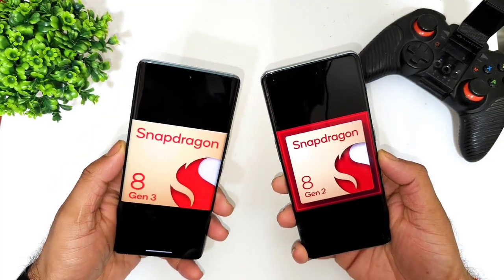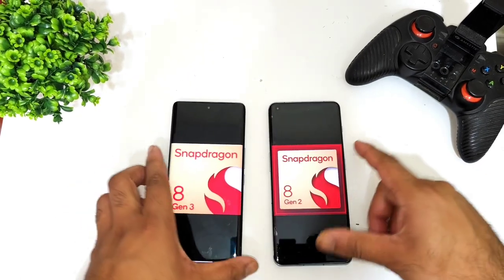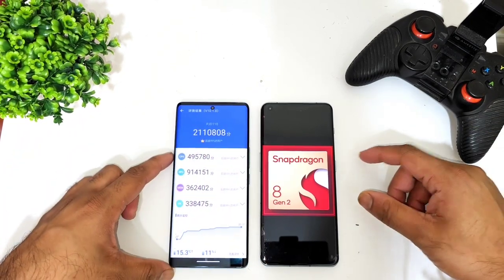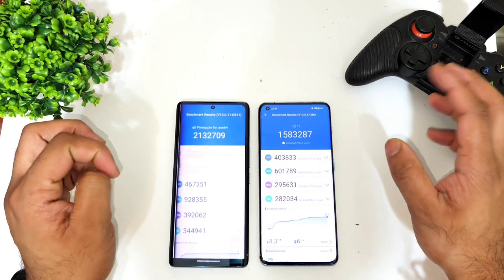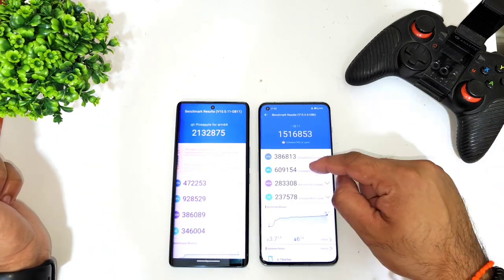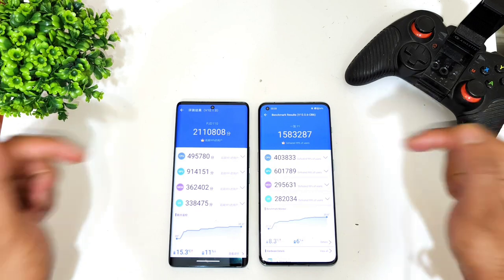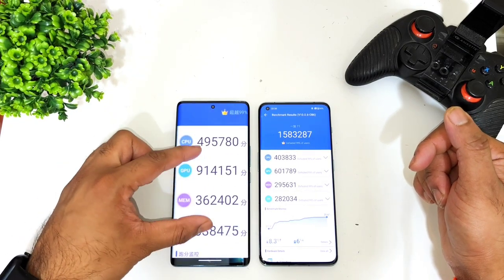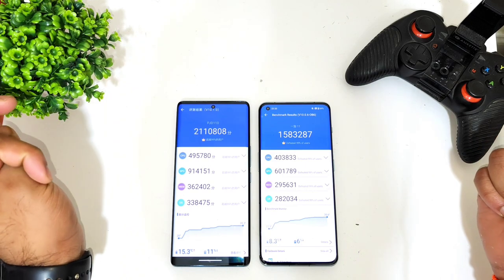Snapdragon 8Gen3 vs 8Gen2 Antutu Test Results OMG Shocking 😱🔥🔥🔥